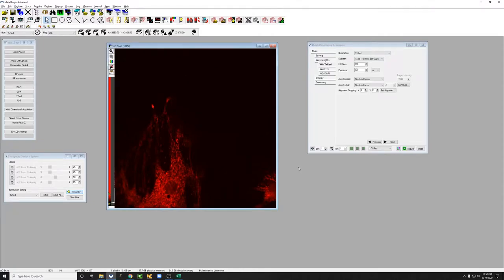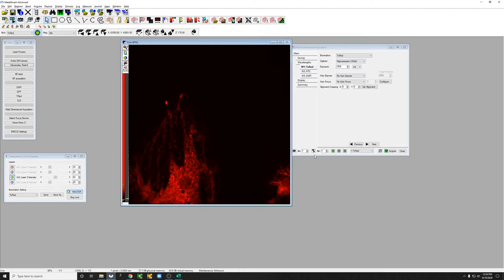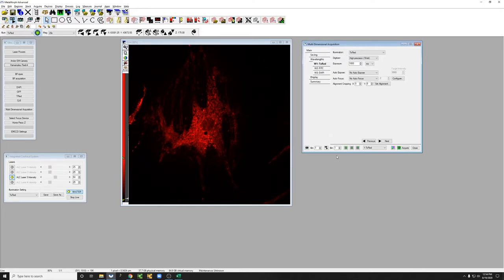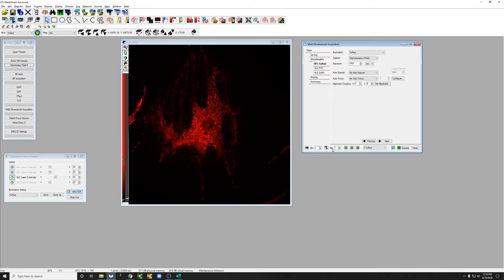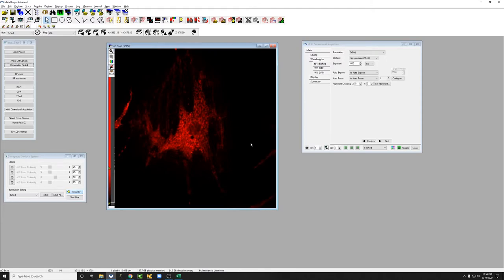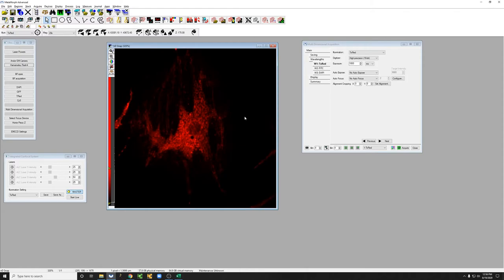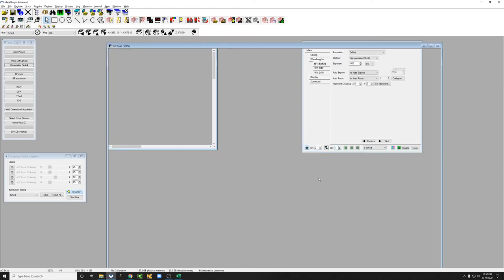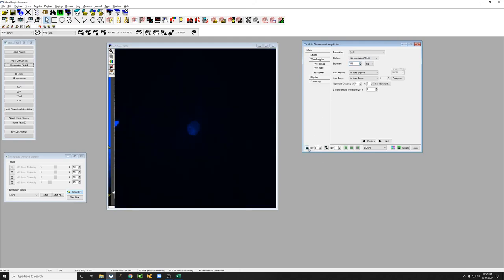20 Metamorph - Optimization 5 - Binning and camera area - Spinning disk Hagrid